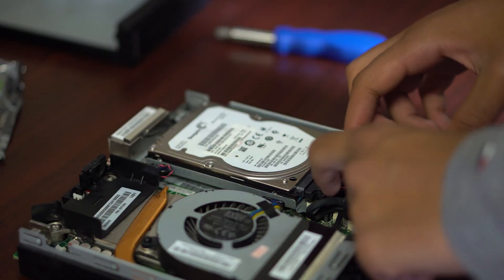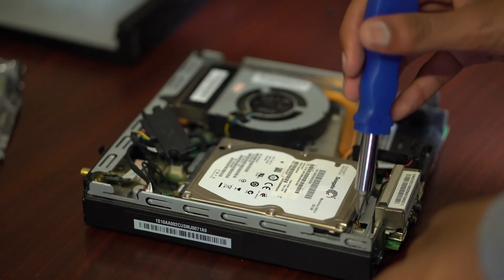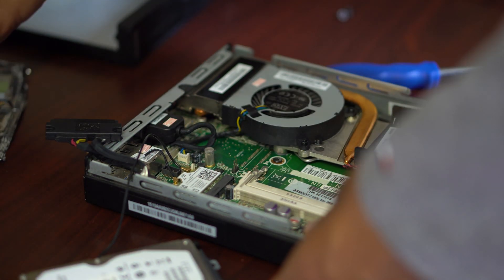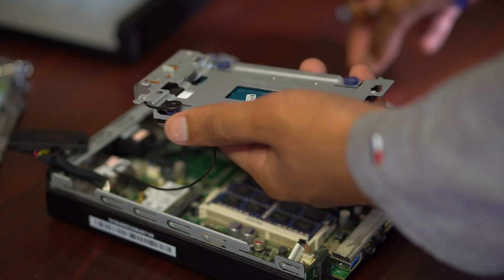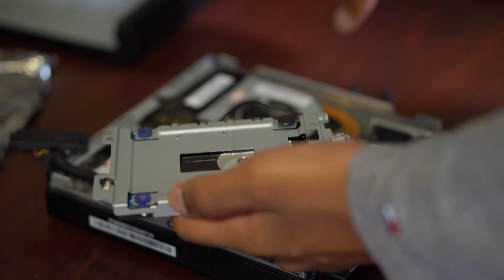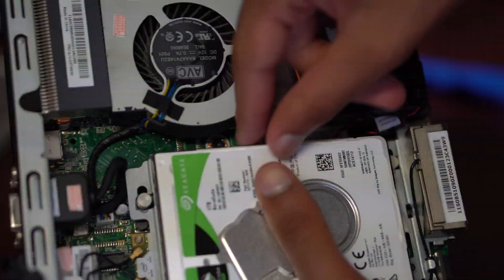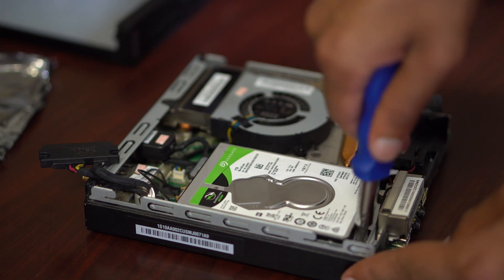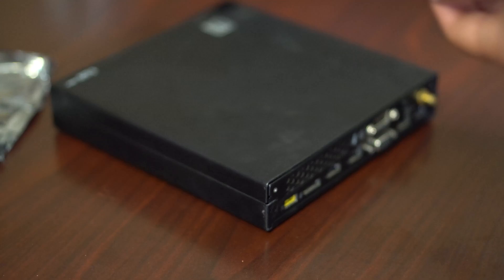How to change hard drive and ram on mini pc or laptop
Hey guys it's Shaan, and today I will be showing you how to change your hard drive and ram on your mini PC or laptop. By changing your hard drive or ram, you will increase your computers performance as you will have more storage and also more resources for your PC to use what speeds up your PC.